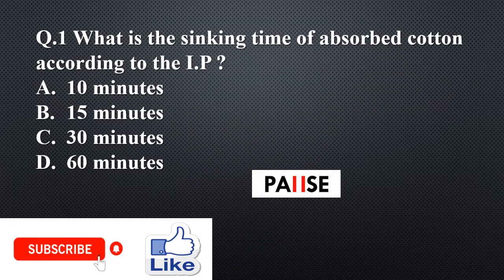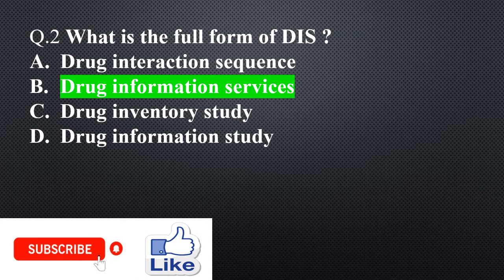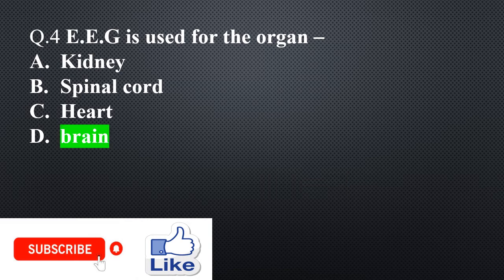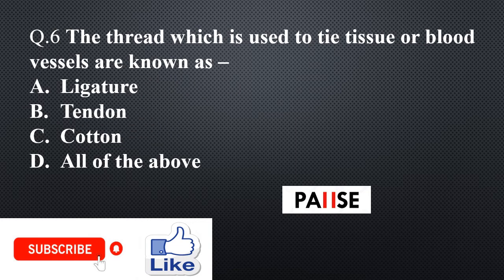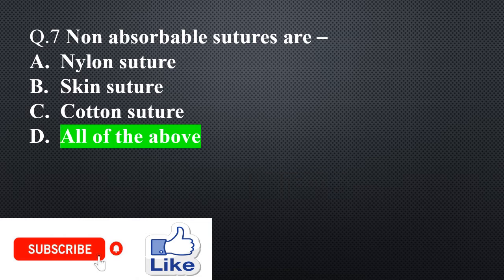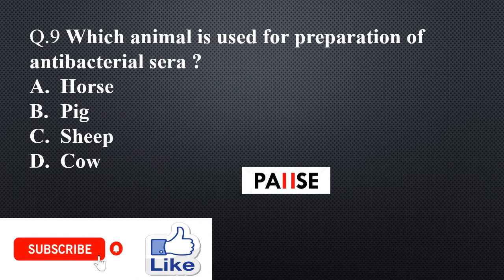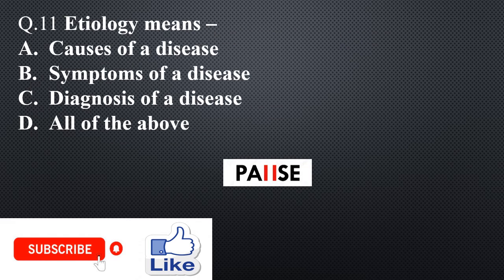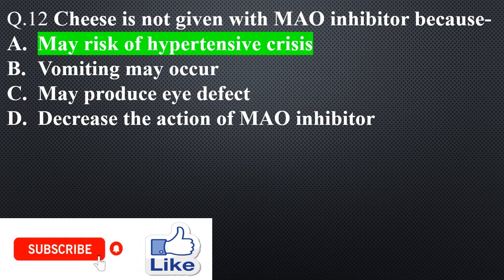HOSPITAL AND CLINICAL PHARMACY MCQs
This video contain most important MCQs on HOSPITAL AND CLINICAL PHARMACY.